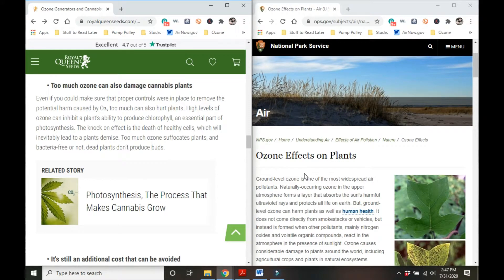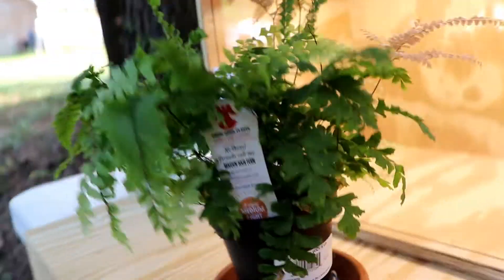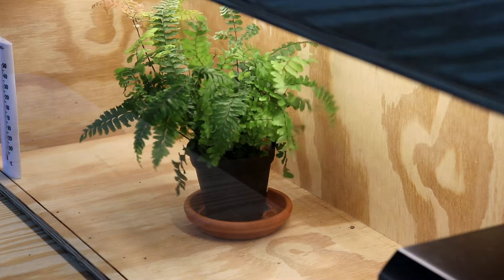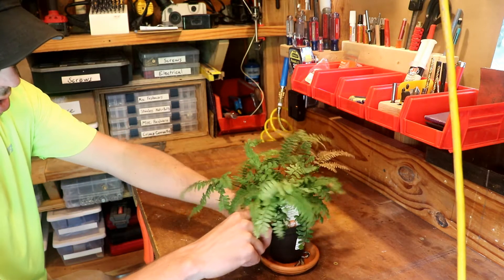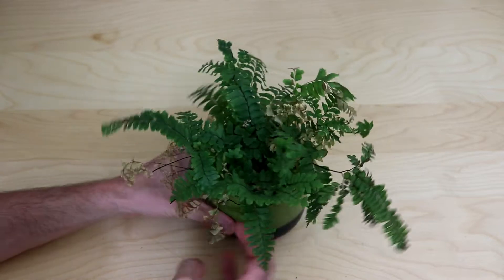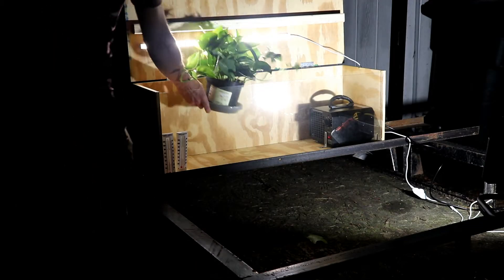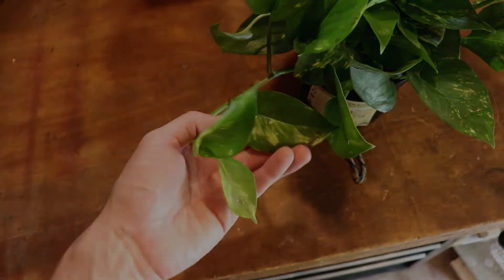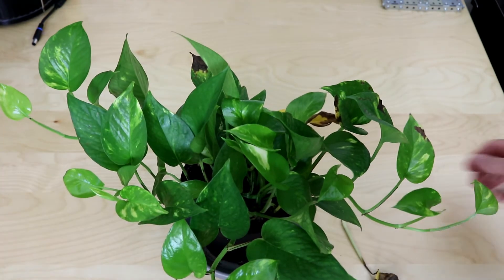Can an Ozone Generator Kill House Plants?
Can an ozone generator kill a house plant? I wanted to know so I built an ozone chamber and a few potted plants to find out.